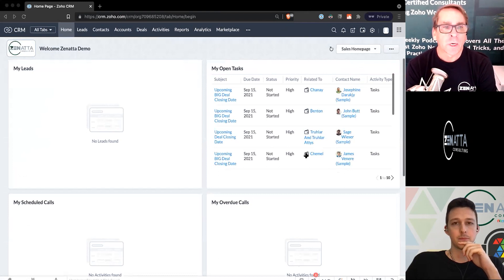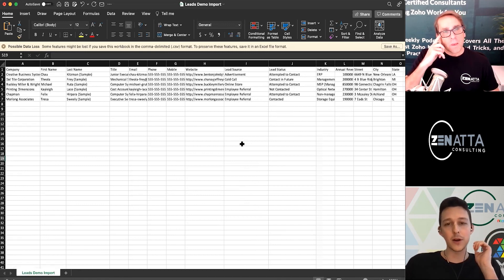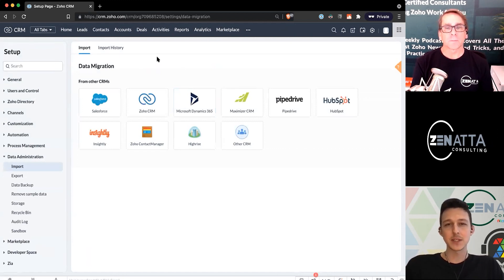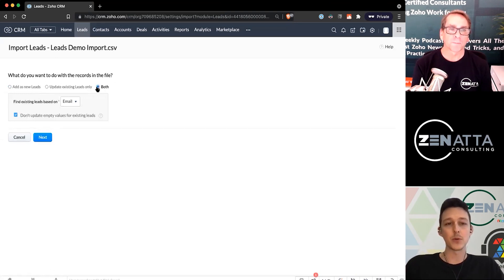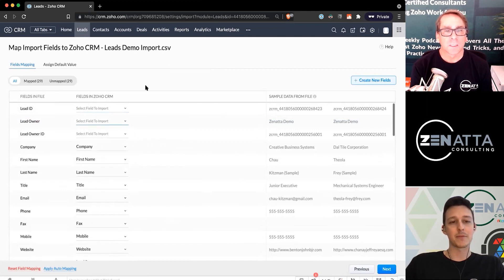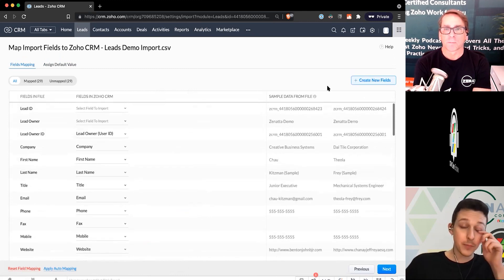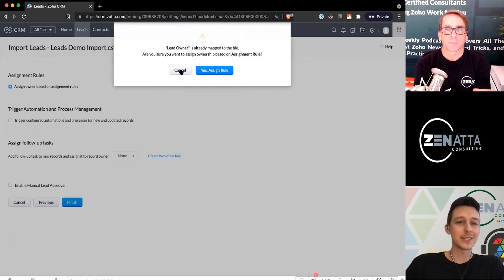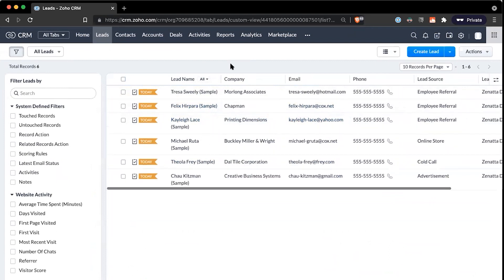How To Import Anything Into Zoho CRM Tutorial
In this tutorial we cover the following:
-How to import leads, contacts, or accounts into Zoho CRM
-Basic pointers on spreadsheet management
-How to import within the module or settings
-How to apply additional tags to import files
-Best practices around importing data